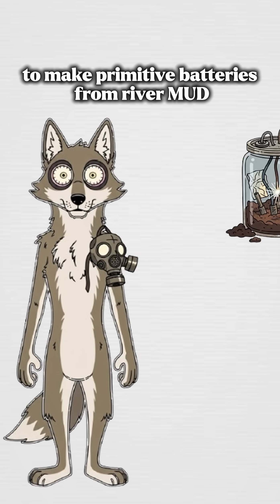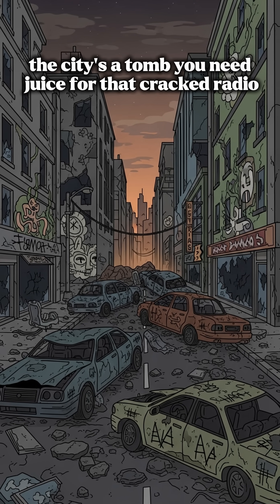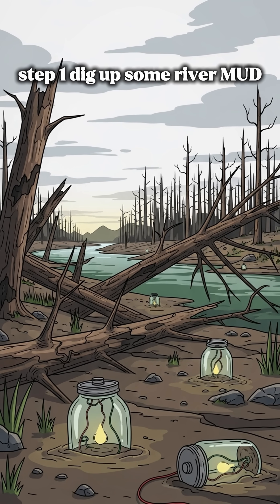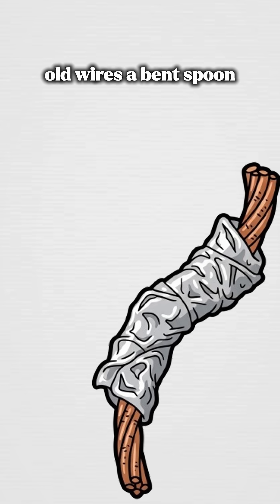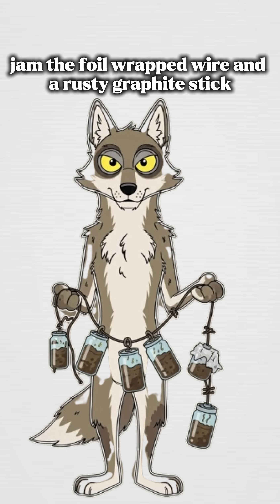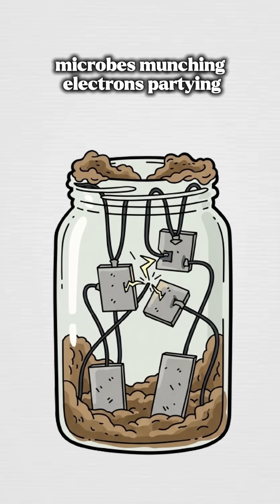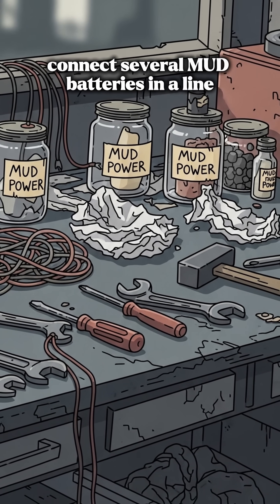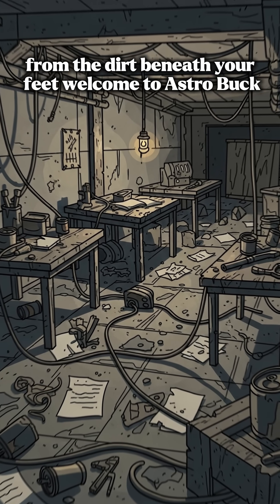How to Make Primitive Batteries from River Mud in a Post-Apocalyptic World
In a world gone silent and dark, with dead radios and no power left, survival means borrowing energy from the earth itself. This gritty guide shows how to make primitive batteries from thick river mud packed with sketchy microbes. Using scavenged copper wire, aluminum foil, and a rusty graphite stick, you’ll create a muddy chemical rave that turns bacteria energy into a faint but real spark of electricity. Connect several mud batteries to light up a dim LED or power a flickering flashlight. No plugs, no fuel—just raw, chaotic survival science. Welcome to Survival 2.0, where everything you need is right beneath your feet.

⚠️ This is for educational and entertainment purposes only. Use proper safety and local regulations before attempting.